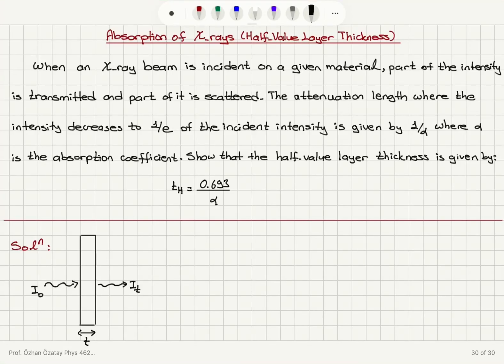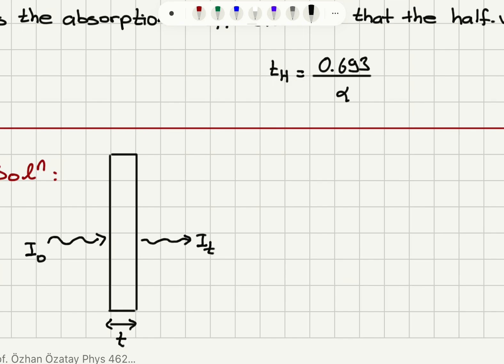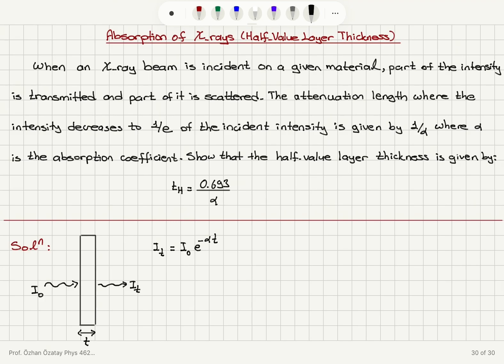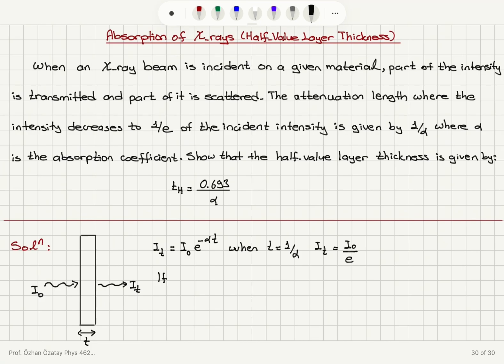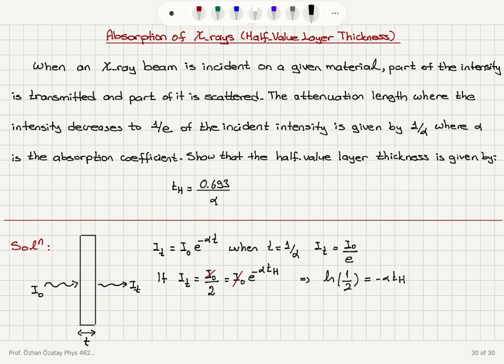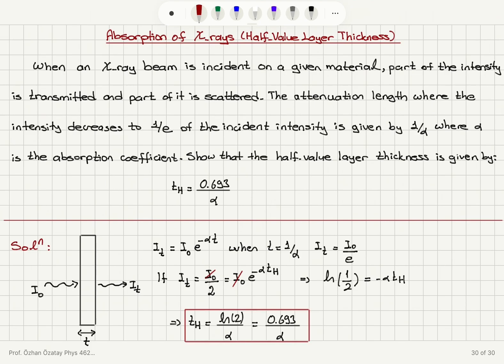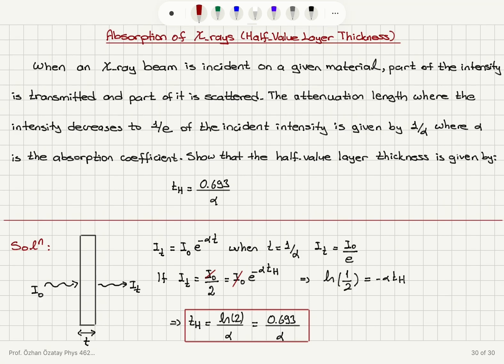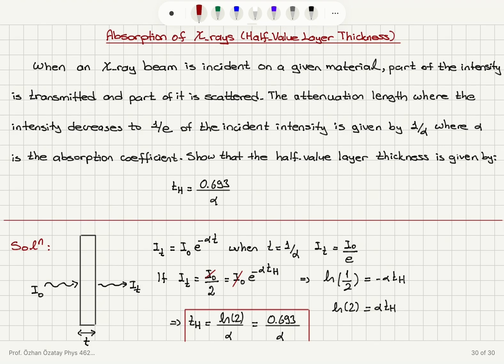Absorption of X-rays (Half-value Layer Thickness)